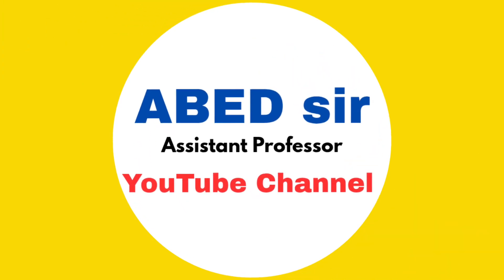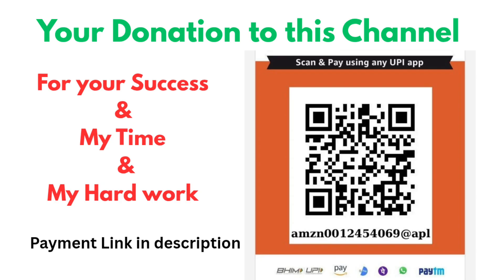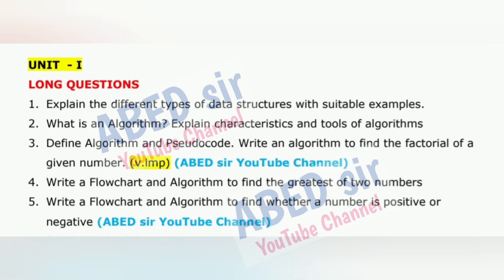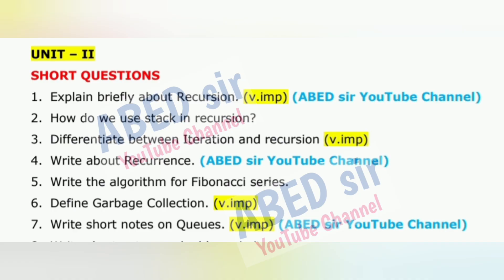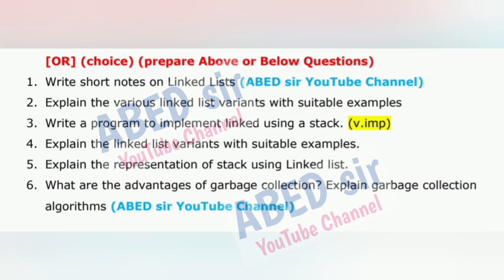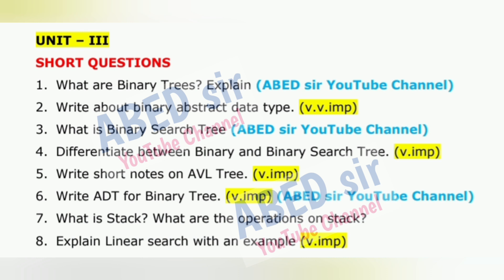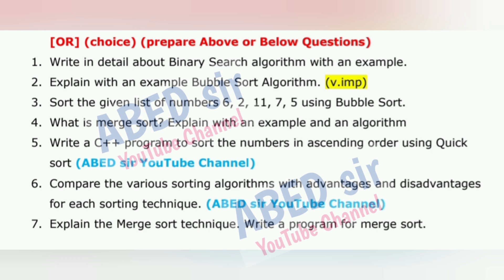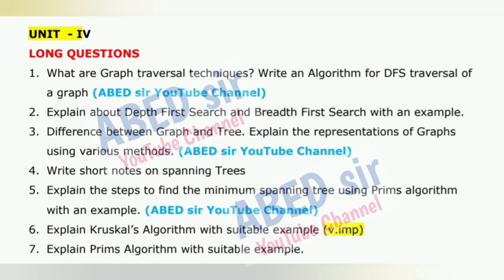Data Structure Using C++ Important Questions 2025-26 BSc 3rd III Sem Computer Science Imp OU KU TU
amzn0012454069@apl